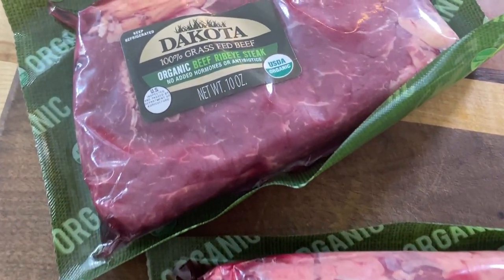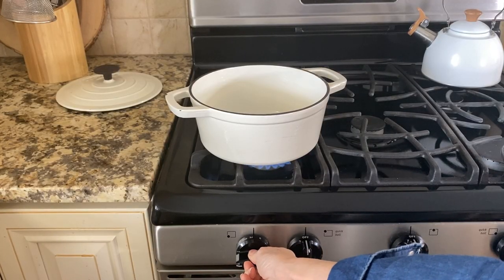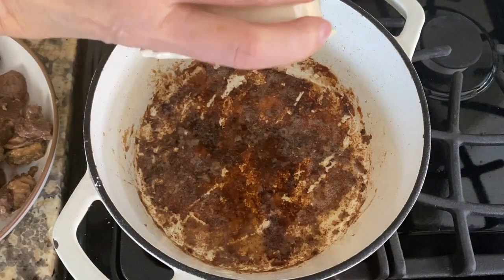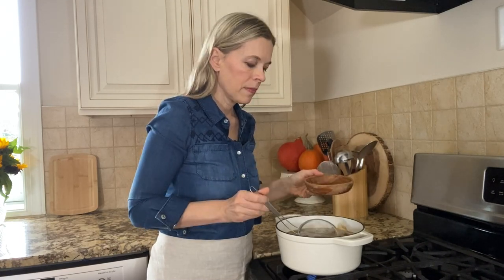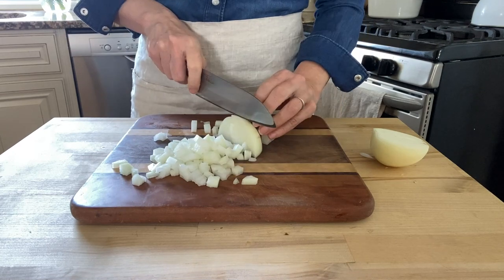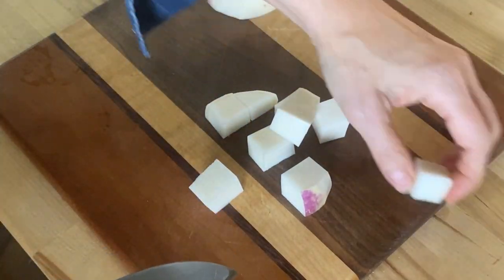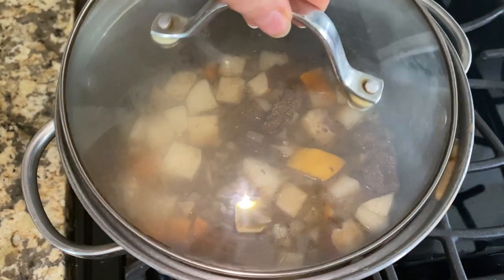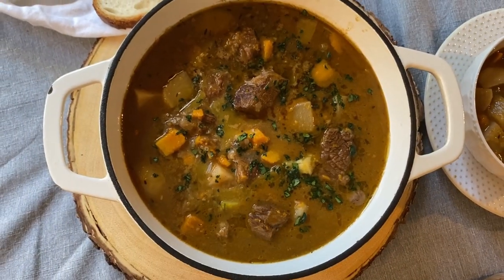Best Beef Stew Recipe | Chef-approved!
GET THE RECIPE BELOW.

This is the best beef stew recipe, with tender beef cubes, chunks of winter squash, turnips, zucchini and cabbage. You will love this delicious stew recipe, and it's sure to be a hit with your family as well.

Beef stew
4 servings

Ingredients:
¼ cup all-purpose flour
A few pinches of white pepper
1 pound beef stew meat or steak, trimmed and cut into inch cubes
1-2 tablespoons olive oil or beef tallow
1 ½ tablespoons apple cider vinegar
4 ½ cups beef broth
1 tablespoon apple butter
1 teaspoon dried thyme
1 teaspoon sugar
2 bay leaves
1 medium onion, peeled and chopped
1 ½ cups winter squash, peeled and cut into bite-size cubes
2 medium turnips, peeled and cubed
½ of a small  zucchini, cut into chunks
1- 2 teaspoons sea salt

Instructions:
1. In a large bowl, stir together the flour and white pepper. Add the beef cubes and toss to evenly coat them with the flour mixture. Heat the olive oil in a heavy-bottomed pot like a Dutch oven. Add half of the beef, being careful not to overcrowd them. Brown the beef on all sides by cooking and turning them for 5 minutes. Repeat with remaining beef, adding a little more oil to the pan if needed.

2. Transfer the beef to a bowl. To the pot, add the apple cider vinegar and ½ cup of the beef broth. Cook and stir over medium heat for a few minutes, using a wooden spatula to release any flavorful bits from the pot. Add the beef, remaining beef broth, apple butter, dried thyme, sugar and bay leaves. Bring to a boil over medium high heat. Skim off any foam that appears. Reduce the heat to low and cook, covered, for 1½ hours.

3. Add the onion, squash and turnips. Cook, covered, for another 30 minutes. If the stew starts to look too dry you can add a little more beef broth or water. Add the zucchini and cook for 10 more minutes. Season with sea salt and additional white pepper to taste. Serve hot.

FIND THE INGREDIENTS
All of these ingredients can be found at Basil Bandwagon in New Jersey. Their free rewards program helps you save money on groceries every trip!